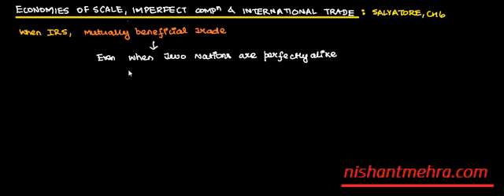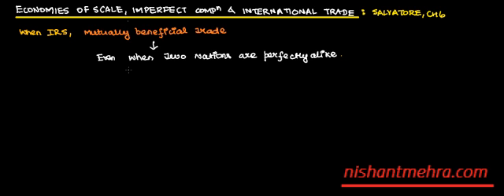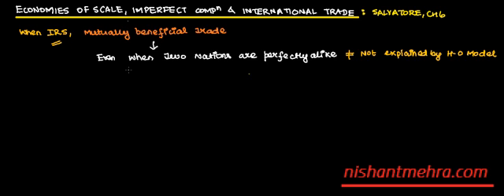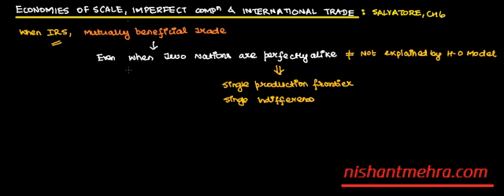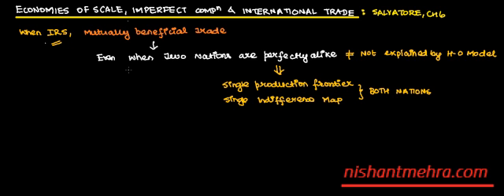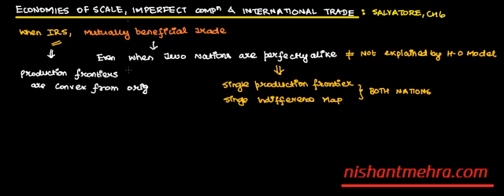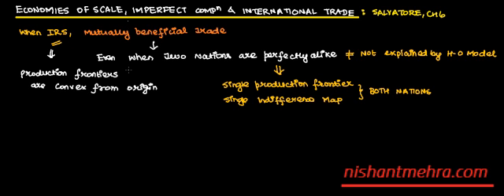15 International Trade Part 15 Economies of Scale Imperfect Competition and International Trade Par